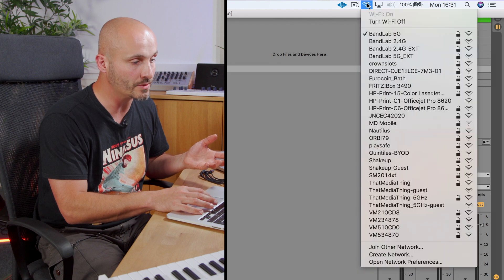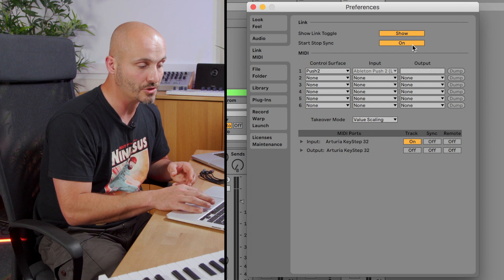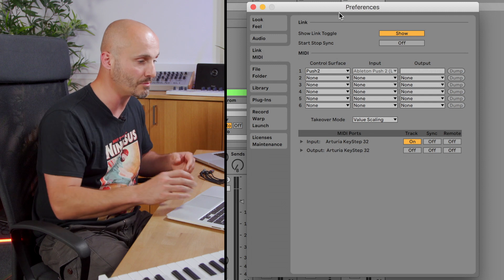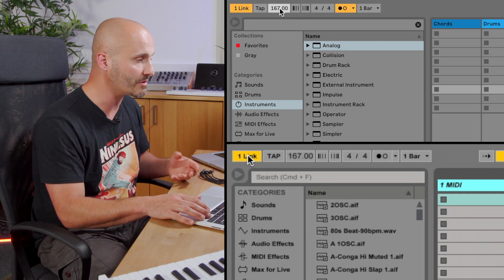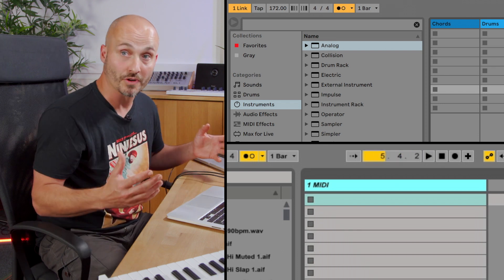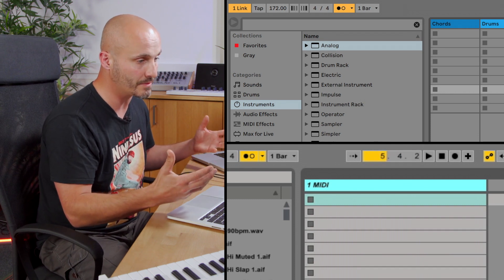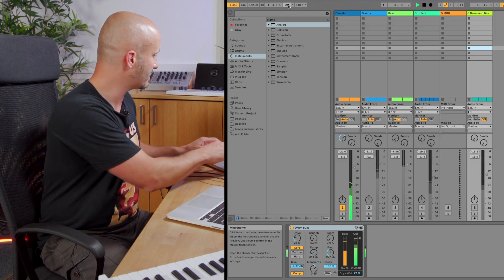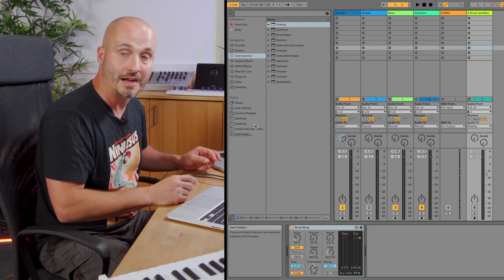Ableton Live Tutorials: Ableton Link and Collaboration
This time, Ableton Live expert Liam O'Mullane shows you how to synchronise two Ableton Live sessions and other devices using Ableton Link.

Chapters
0:16 What is Ableton Link?
0:30 Types of connection (Wifi, ad-hoc, ethernet)
1:38 Joining a Link session
2:17 Start Stop Sync
2:55 Tempo sync
3:35 Audio routing with two laptops
7:11 Collaborating on two computers
8:38 Session management
9:45 Other devices that can sync